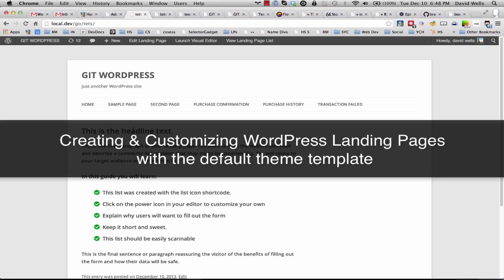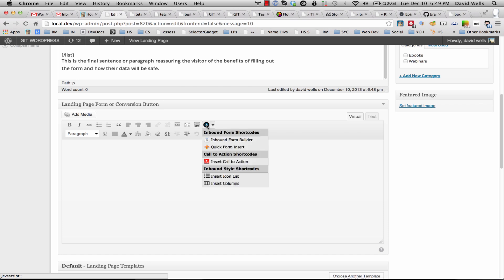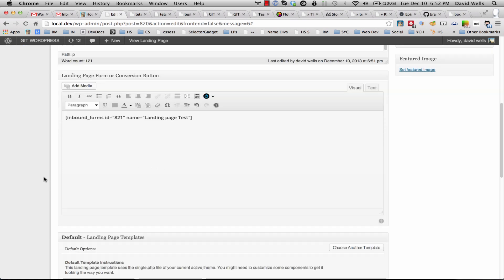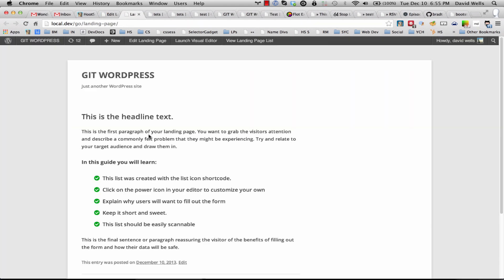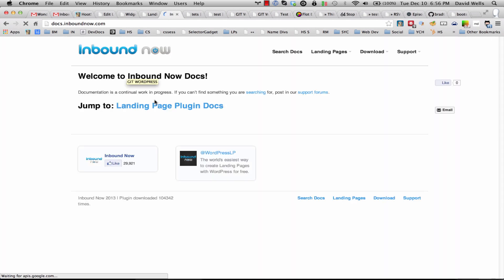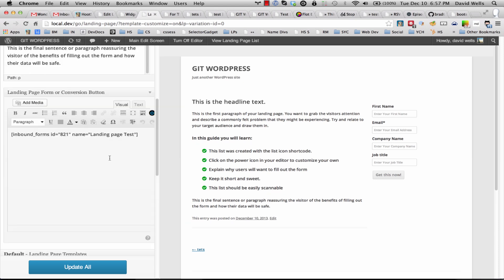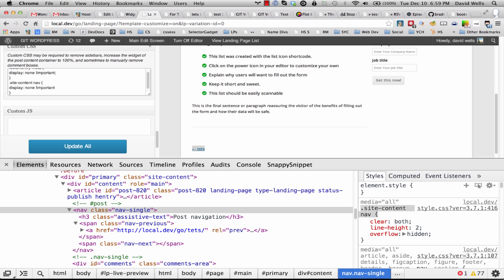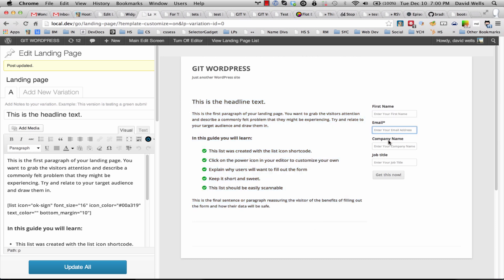Creating Landing Page with Your Default Wordpress Theme Template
This tutorial demonstrates how to setup and customize landing pages in your WordPress Theme using

Why do this? For powerful a/b testing functionality for free!